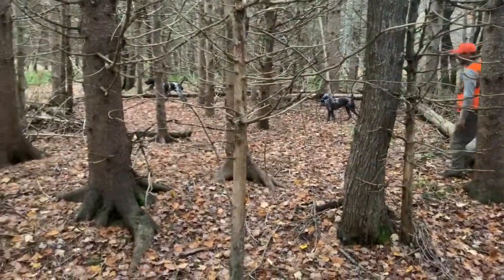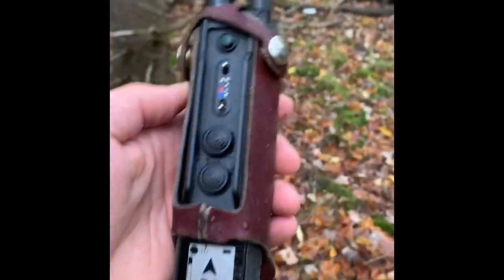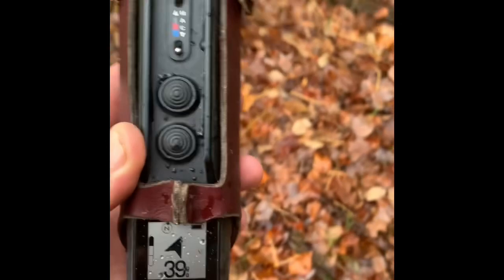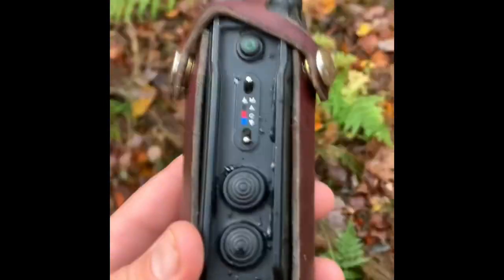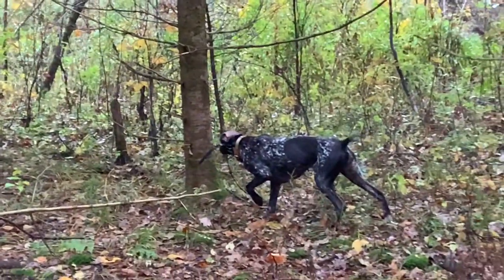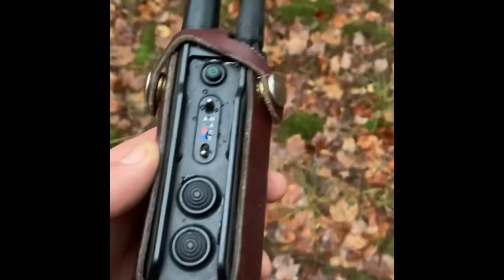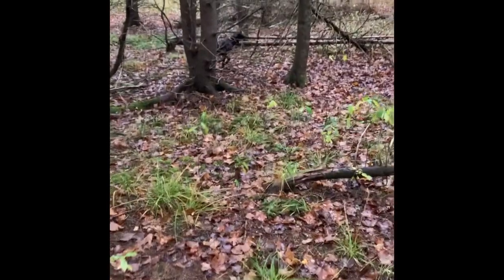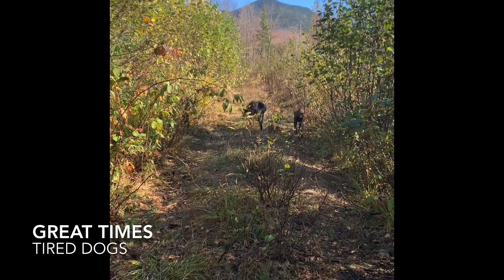Garmin Pro 550 Plus Firmware Review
In this video I will review the latest pro 550 plus update and put it through its paces during an upland hunt.